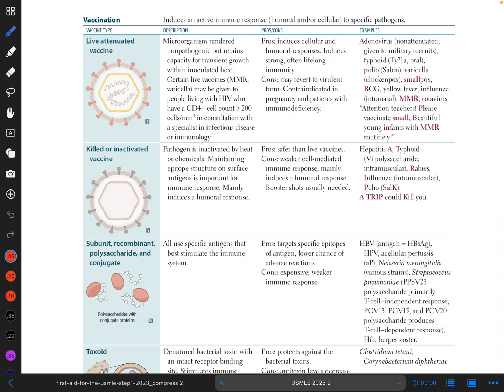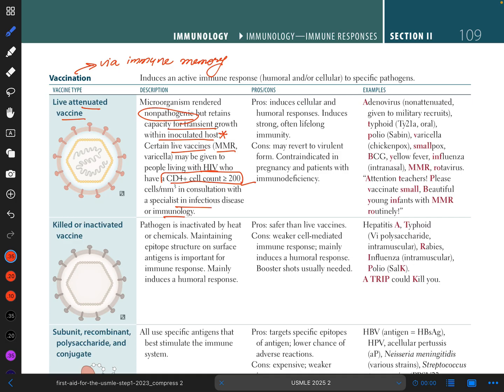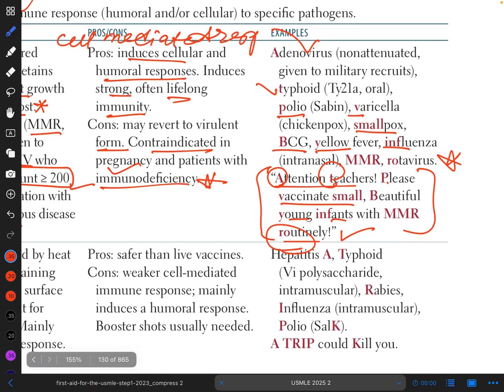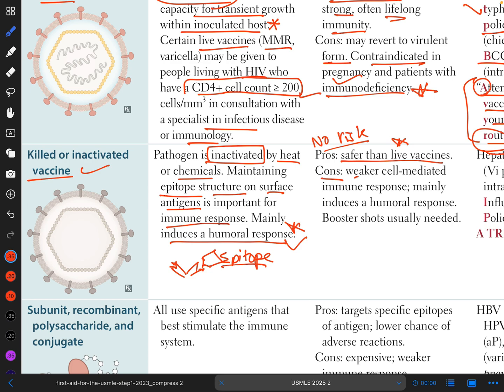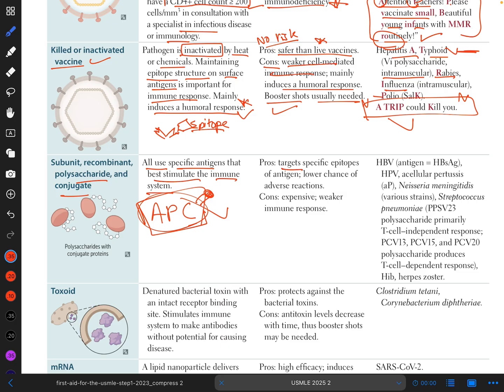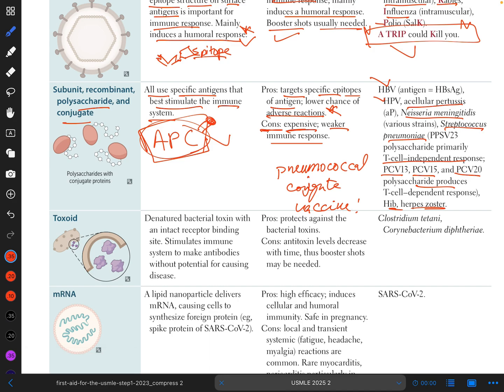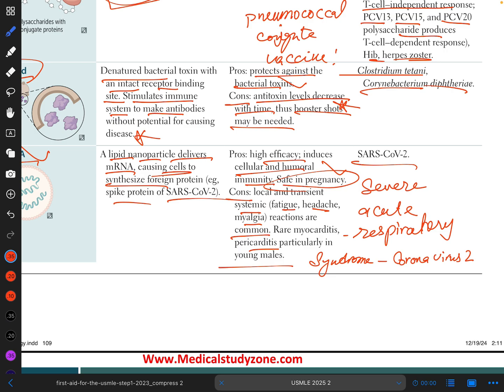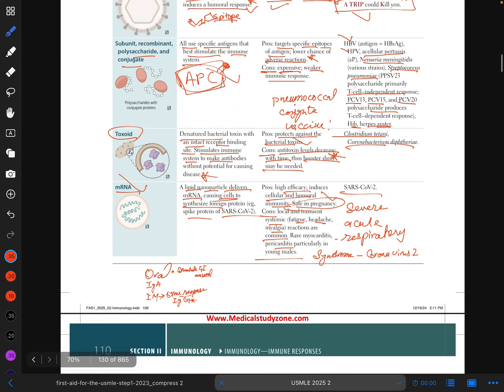How Do Vaccines Really Work? Find Out Here!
🛡️ How do vaccines protect us? What’s the difference between live, inactivated, and mRNA vaccines?
In this high-yield immunology video, DoctorDC_online explains everything you need to know about vaccination — from the science behind it to the different types and real-world examples.

📌 What You’ll Learn:
✅ How vaccines work – Stimulating the adaptive immune system
✅ Types of vaccines:
– Live attenuated (e.g., MMR, BCG)
– Inactivated/killed (e.g., Hepatitis A, Rabies)
– Subunit/conjugate (e.g., HPV, Hib)
– Toxoid (e.g., Tetanus, Diphtheria)
– mRNA vaccines (e.g., COVID-19 Pfizer/Moderna)
✅ Primary vs Secondary immune response
✅ Booster doses & memory cells
✅ Clinical relevance: herd immunity, vaccine-preventable diseases, contraindications
✅ Mnemonics + USMLE-style case integration

🎯 Ideal for USMLE Step 1, immunology, microbiology, public health, and clinical practice.

This video explains vaccination, illustrating how the body gains immunity by introducing inactive organisms. It highlights how the **immune system** learns to fight diseases post-vaccination. Essential for understanding **active immunization** and its role in **preventive medicine** , this guide also touches on the **administration of vaccine** and the importance of **vaccine safety**.